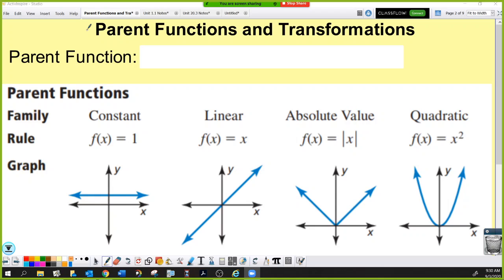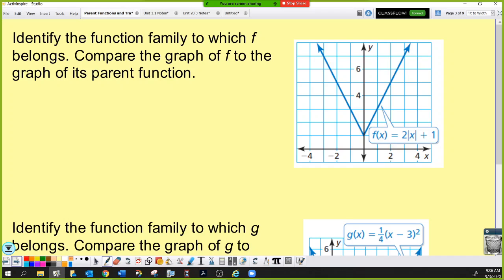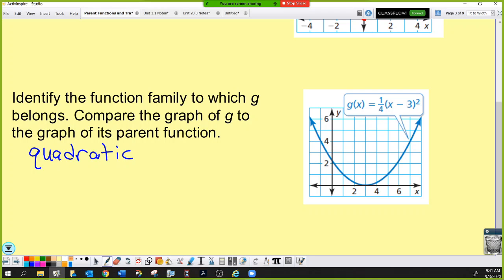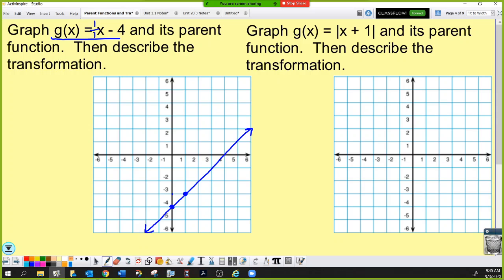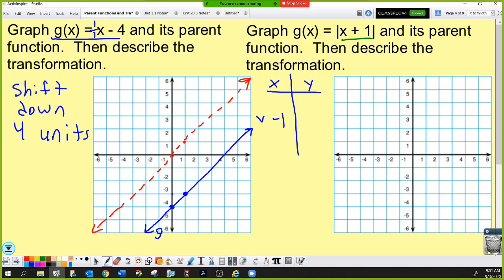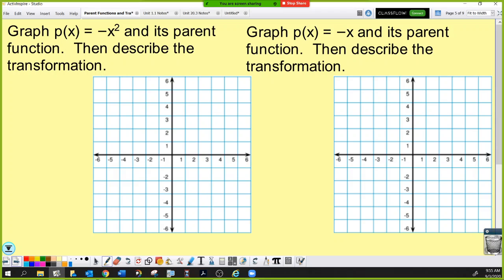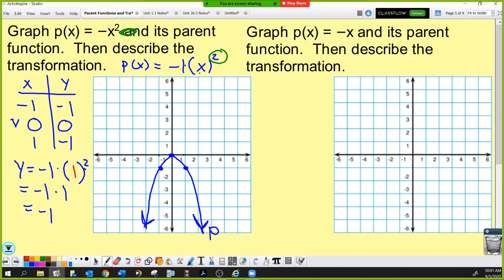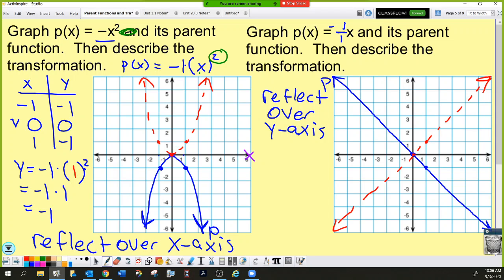Transformations and Parent Functions